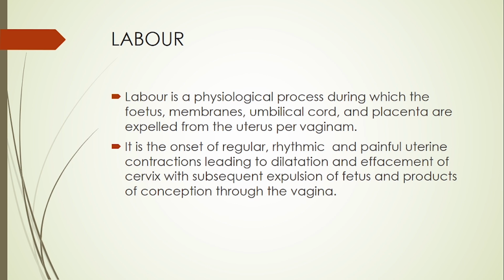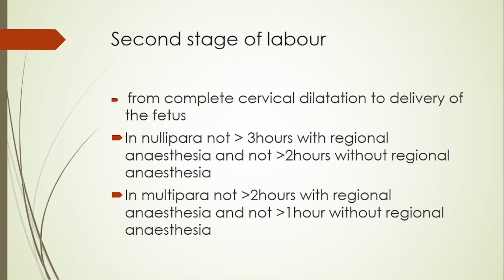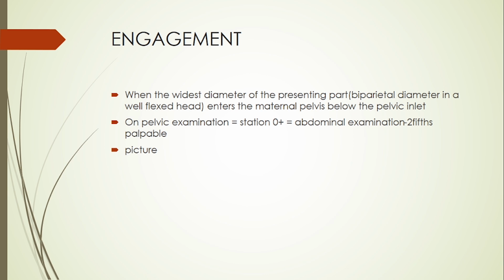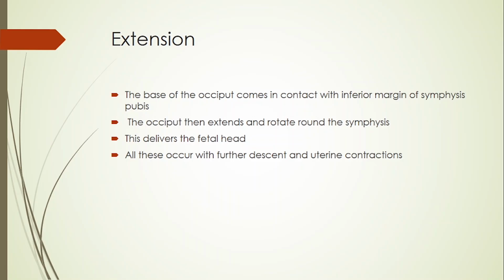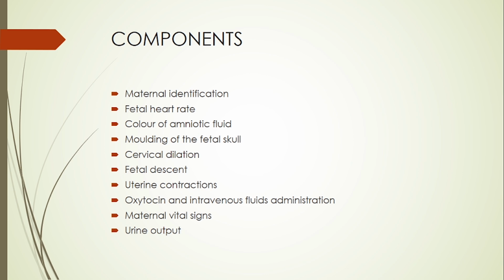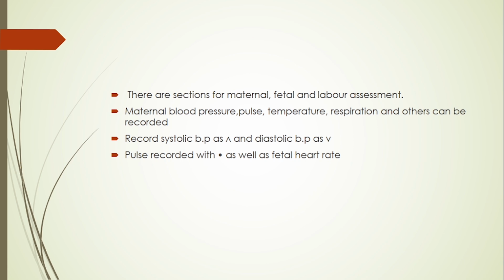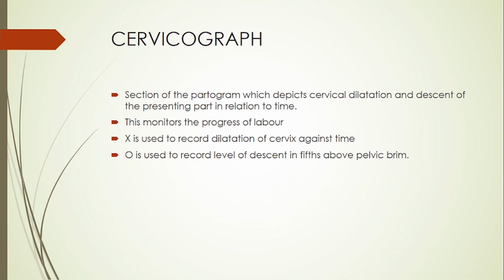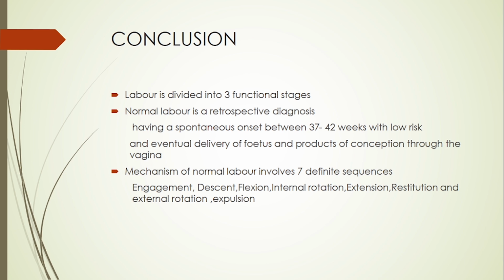Normal Labour In Obstetrics Diagrams To Be Replaced Module 6 Lesson 3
Normal Labour In Obstetrics Diagrams To Be Replaced